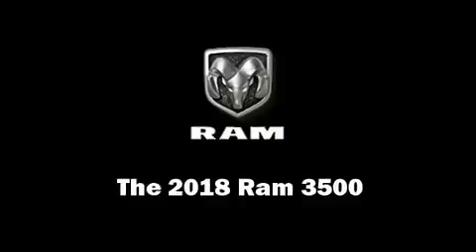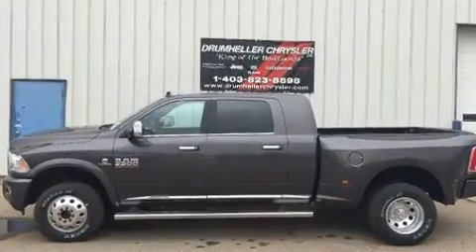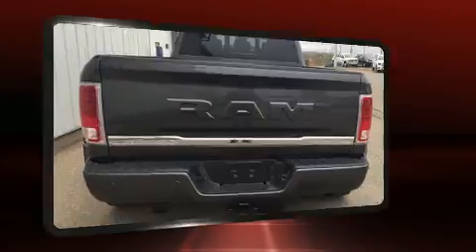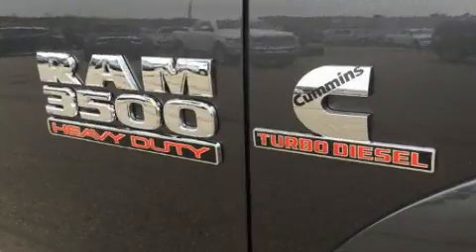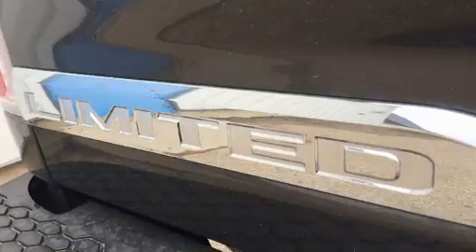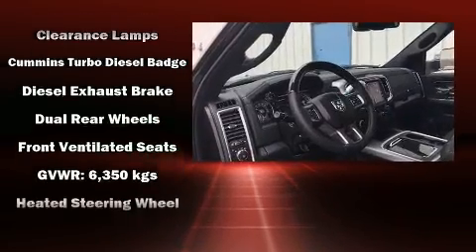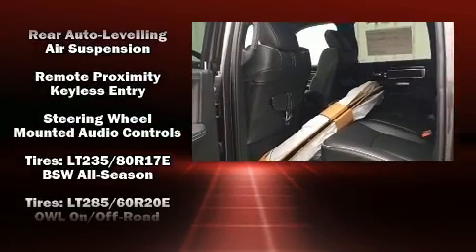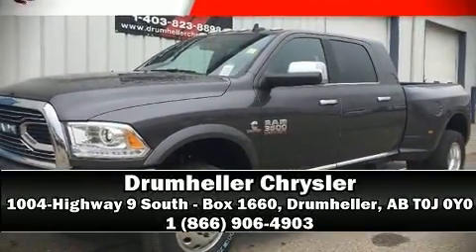2018 Ram 3500 Longhorn in Drumheller, AB T0J 0Y0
Drumheller Chrysler
1004-Highway 9 South - Box 1660

Take command of the road in the 2018 Ram 3500. This 4 door, 5 passenger truck leads among competitors in its segment. Smooth gearshifts are achieved thanks to the refined 6 cylinder engine, and for added security, dynamic Stability Control supplements the drivetrain. Four wheel drive allows you to go places you've only imagined. A wealth of standard features means that you no longer have to sacrifice. Like power windows, mirrors, and seats, front and rear reading lights, voice activated navigation, front bucket seats, power moon roof, an overhead console, a bedliner, and more. Features such as automatic climate control and leather upholstery prove that economical transportation does not need to be sparsely equipped. The memory system includes pedal position, allowing multiple drivers to find their preferred driving positions easily. Rear passengers enjoy the seat heating functionality, keeping them warm during the winter months. Audio features include an AM/FM radio, steering wheel mounted audio controls, and 10 speakers, providing excellent sound throughout the cabin. Safety equipment has been integrated throughout, including: dual front impact airbags, front side impact airbags, traction control, brake assist, a panic alarm, an emergency communication system, and 4 wheel disc brakes with ABS. You'll never lose visibility with rain sensing wipers, which activate automatically when the drops start to fall. We pride ourselves in consistently exceeding our customer's expectations. Stop by our dealership or give us a call for more information.